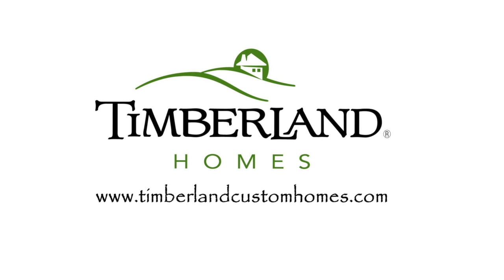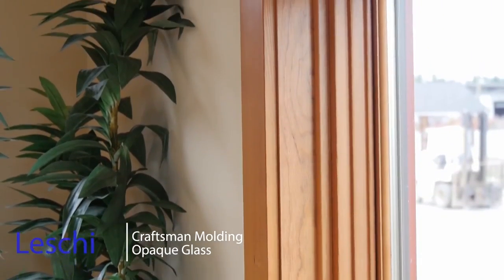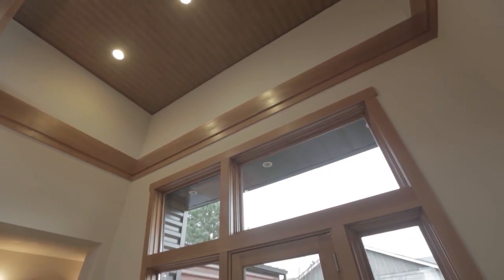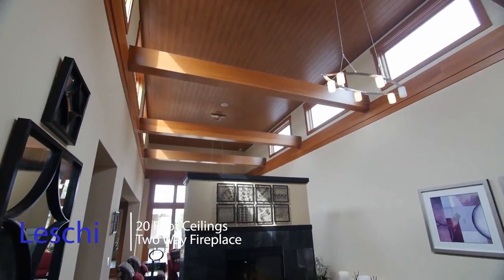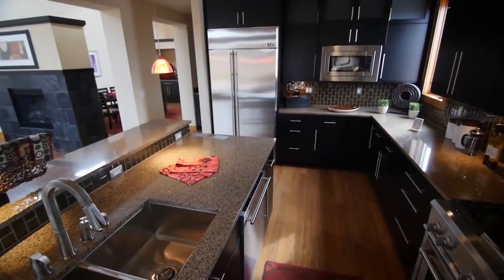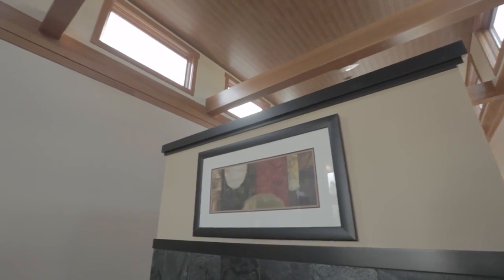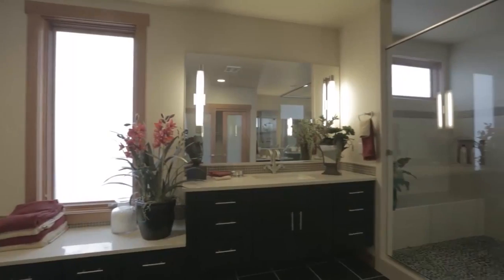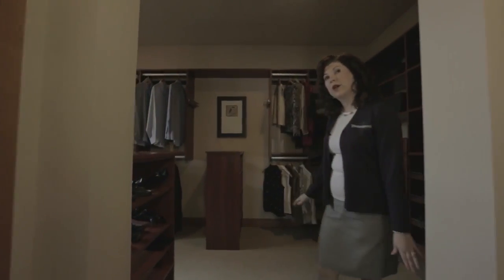Timberland Homes Tour of the Leschi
Take a tour of the beautiful and modern Leschi by Timberland Homes. All Timberland Homes are modular and built to their clients' specifications, but you can own The Leschi right now for a deeply discounted price. Contact Timberland Homes for more details.